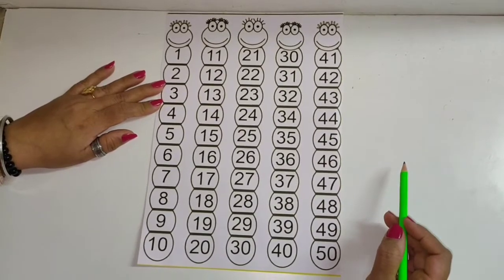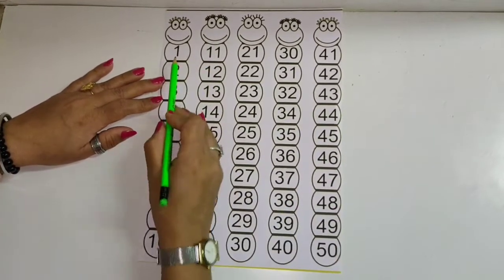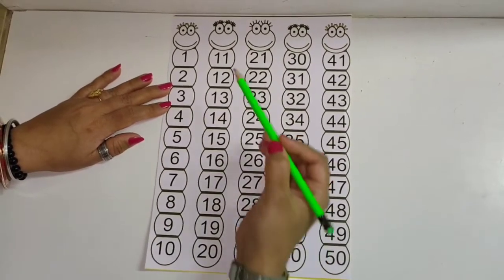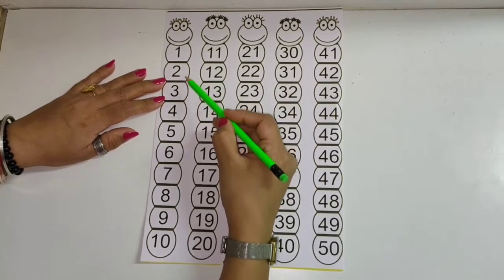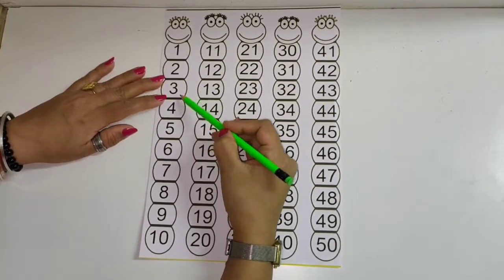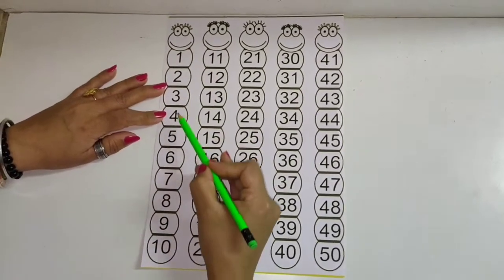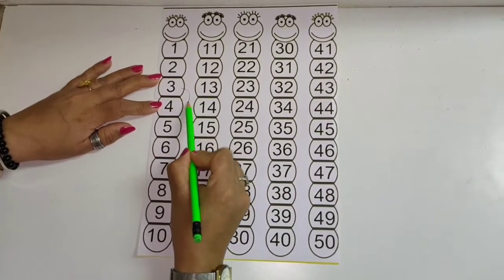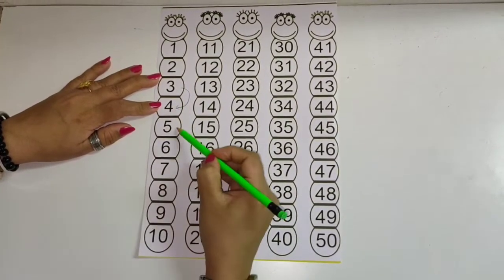9Kids | Sr KG | Maths | After NO - 1 to 50 | Week 7 | Session 1